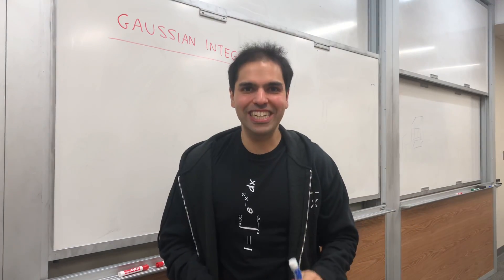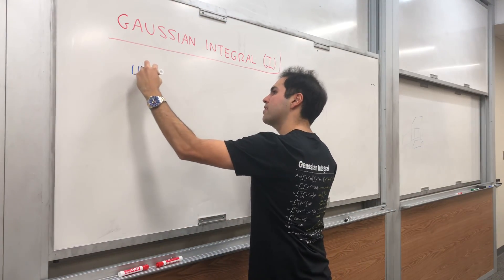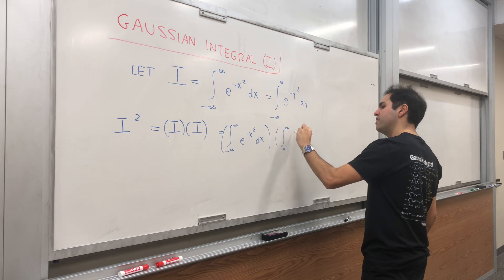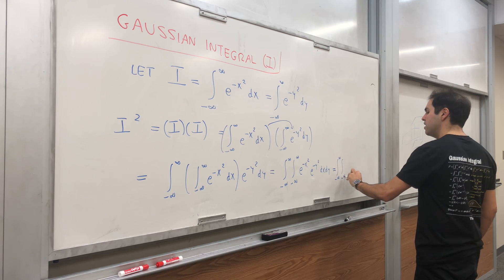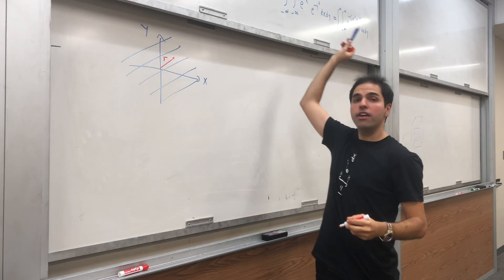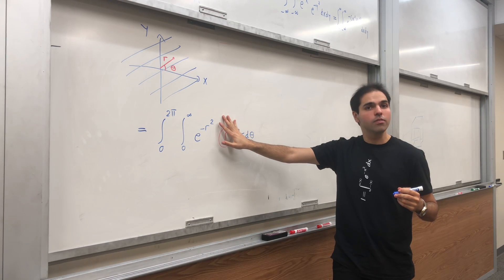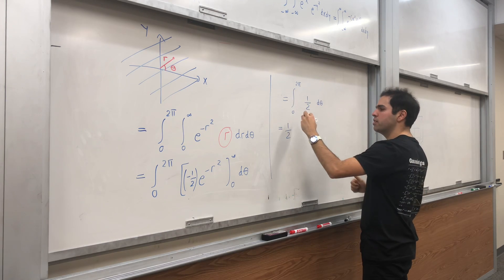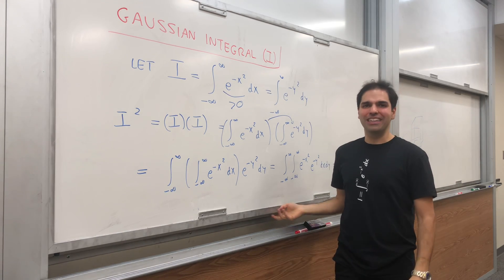Gaussian Integral 1 Polar Coordinates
Welcome to the awesome 12-part series on the Gaussian integral. In this series of videos, I calculate the Gaussian integral in 12 different ways. Which method is the best? Watch and find out!

In this video, I present the classical way using polar coordinates.

Note: This series of videos is based on Keith Conrad's notes, which can be found